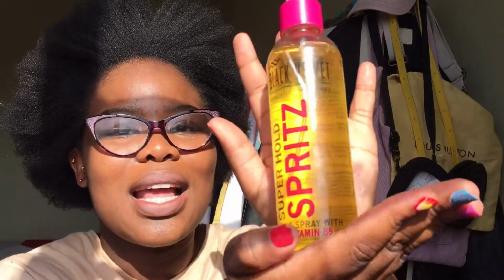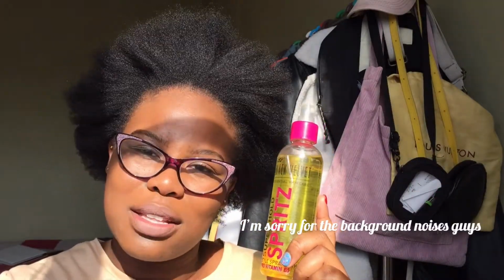Type 4 hair wet look at No cost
All products  used are cheap and affordable in any GoodStore,all mentioned in the video work like a charm to give you that Glow with LekoMkwena